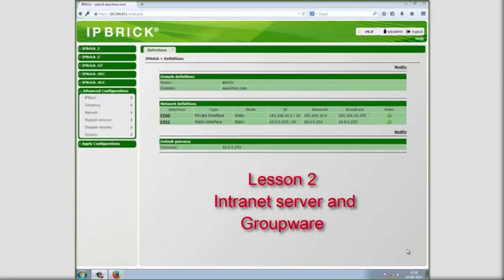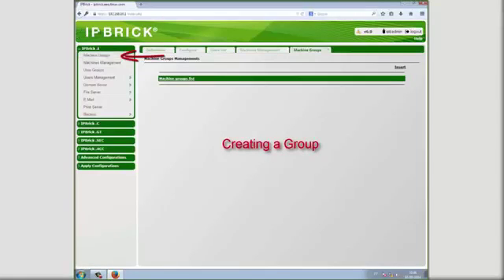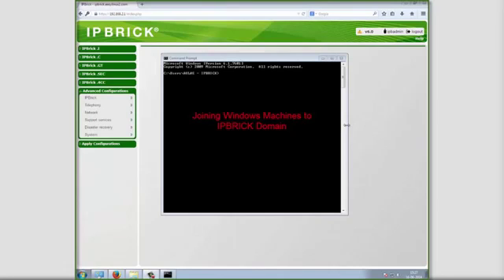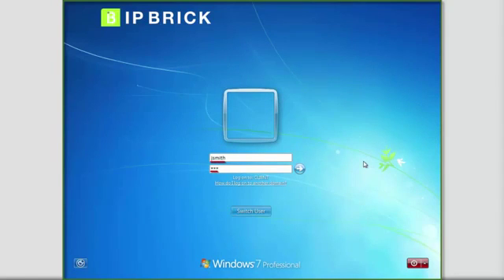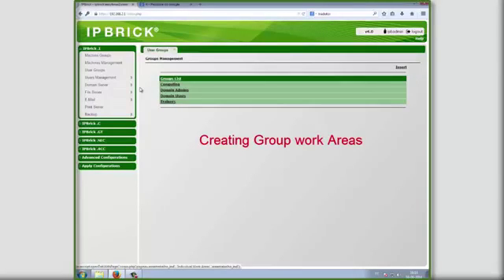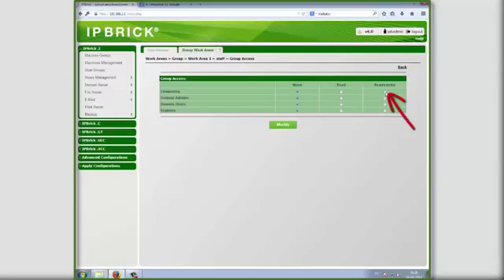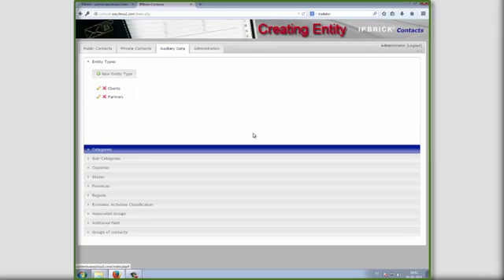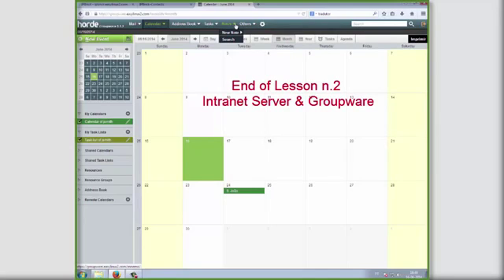Intranet Server & Groupware- IPBRICK Trainning Lesson nº2